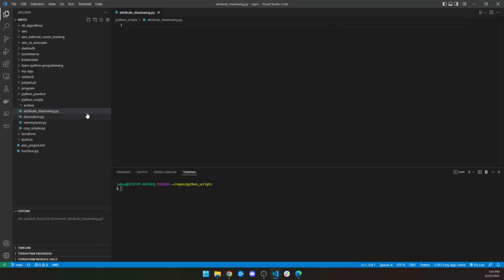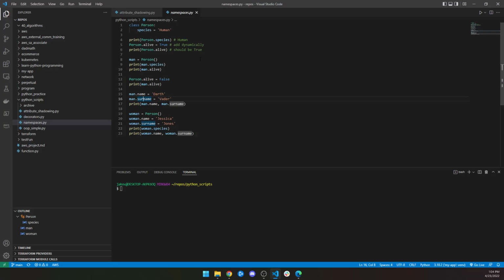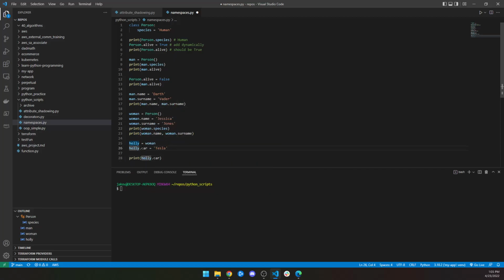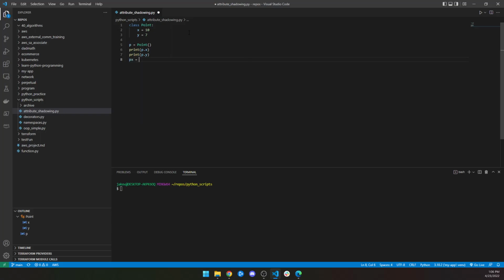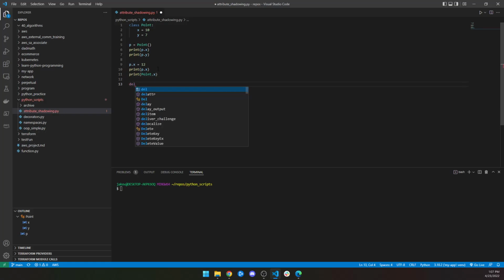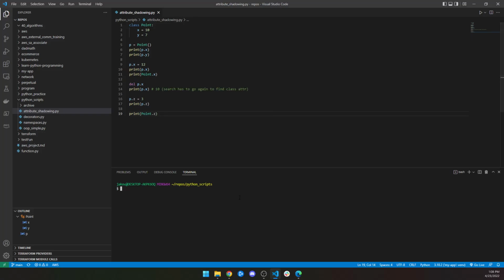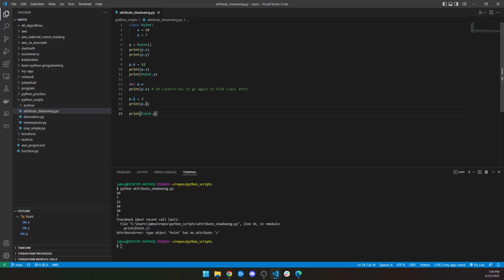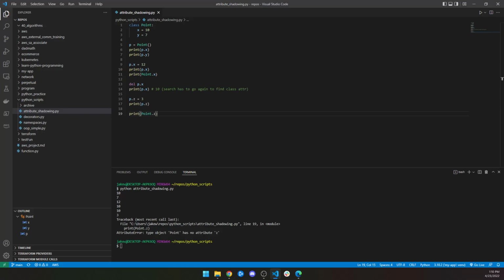6.6 - Learn Python: Attribute Shadowing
Jumping into attribute inheritance, specifically, shadowing